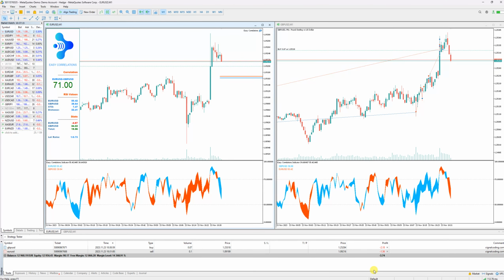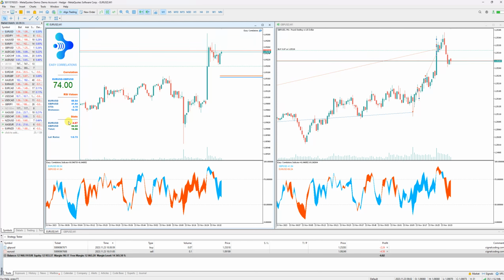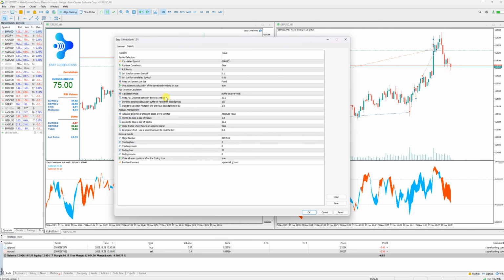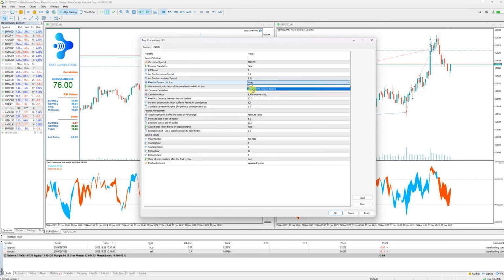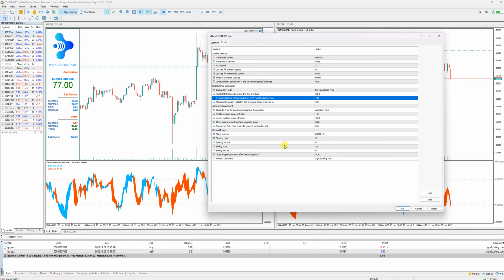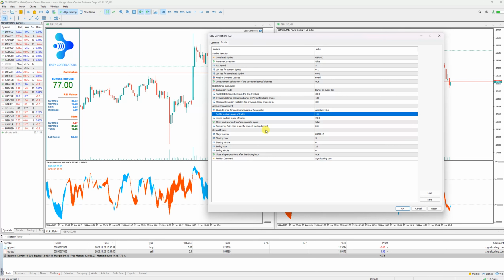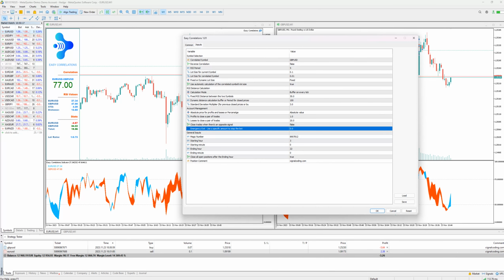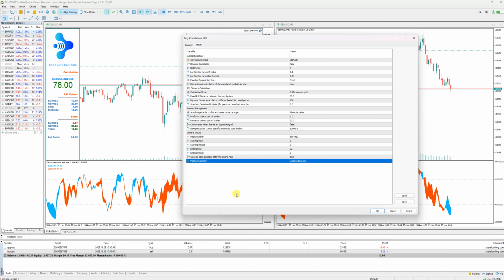Easy Correlations EA -Trading robot and tool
How to trade correlated instruments with ease.